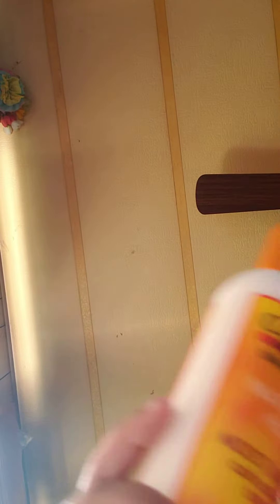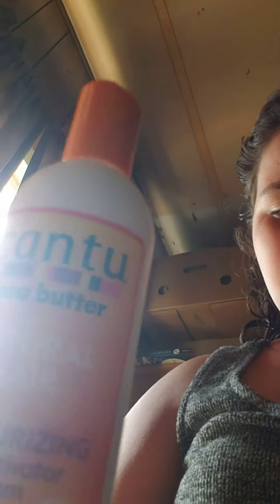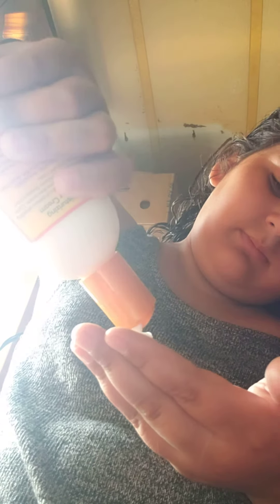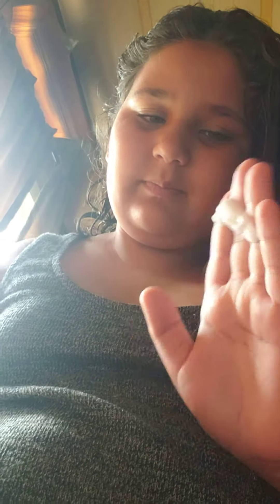my hair routine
good for mixed hairs